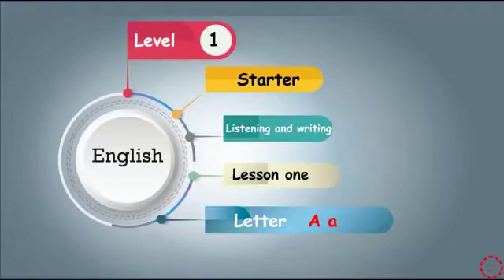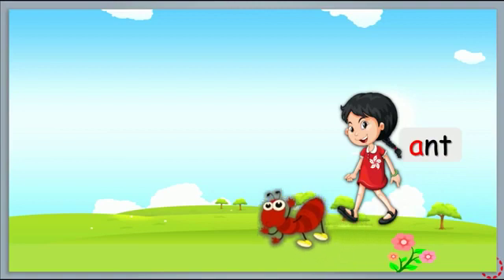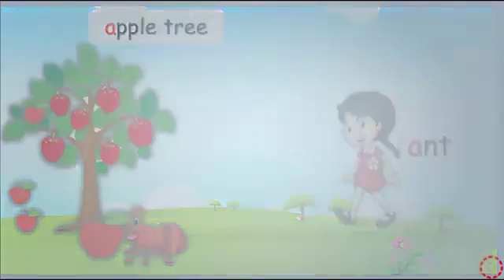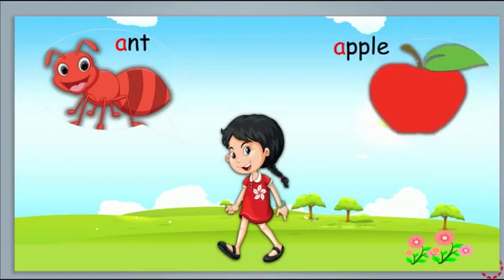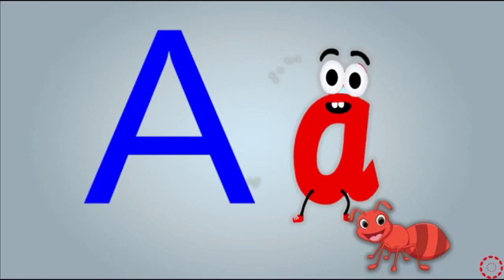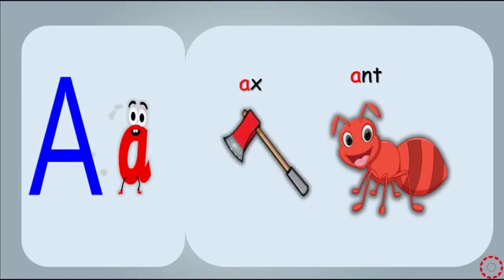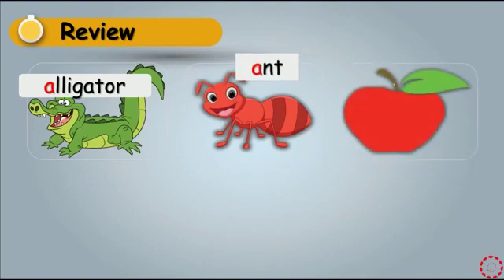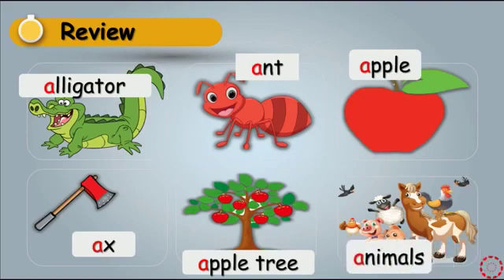پۆلی 1 ئینگلیزی Letter A a